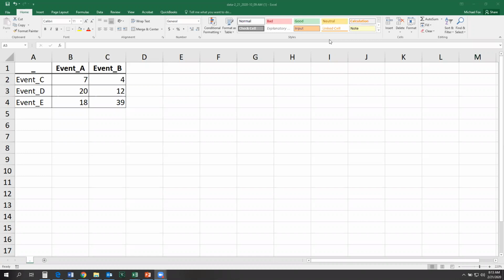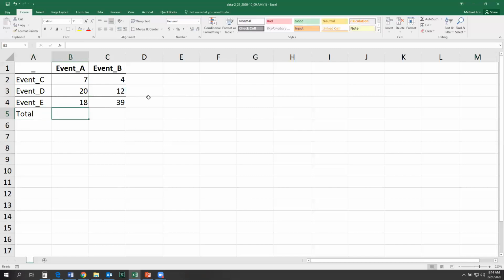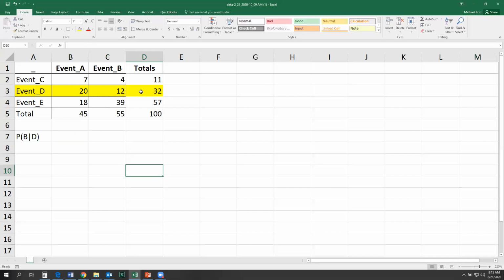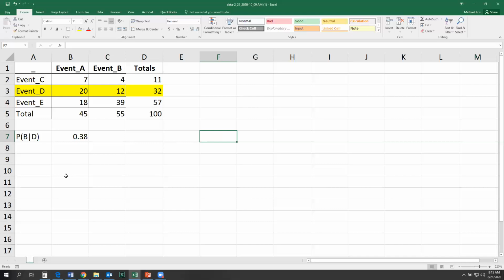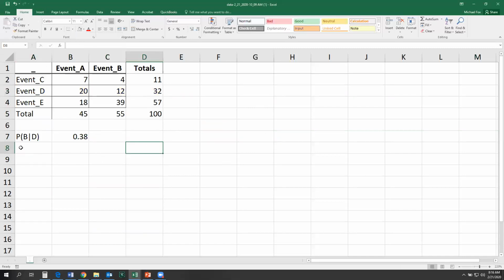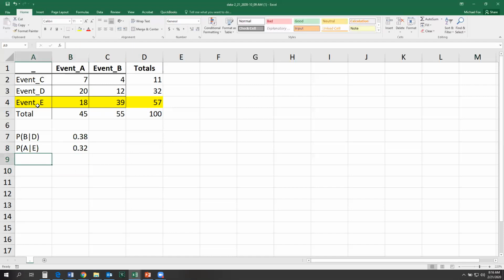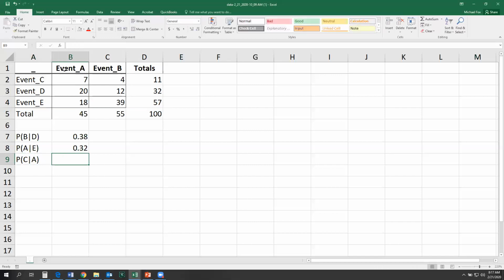BUA 220 Individual Assignment Chapter 4 Problem #10